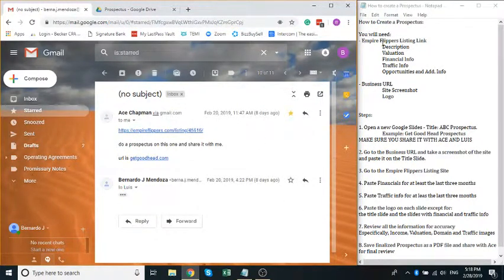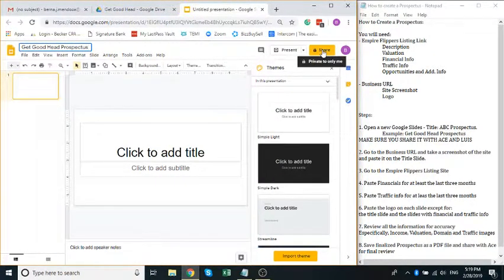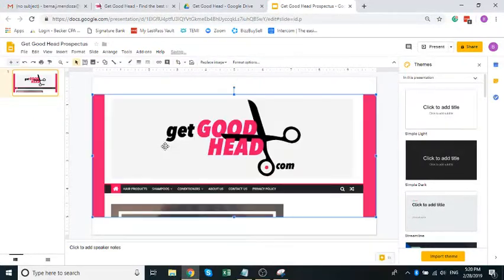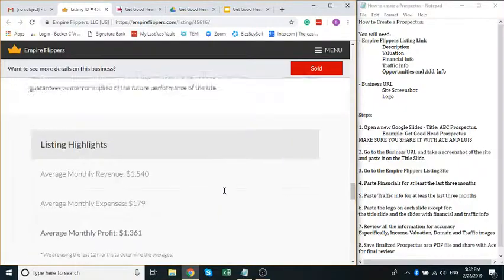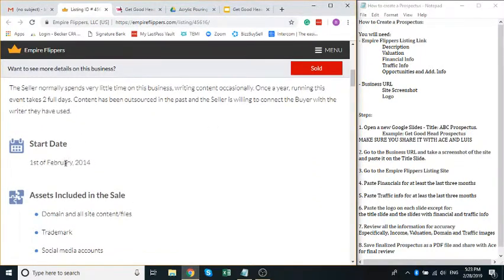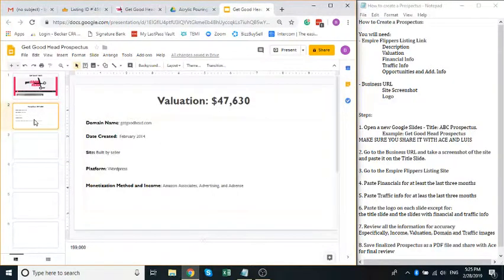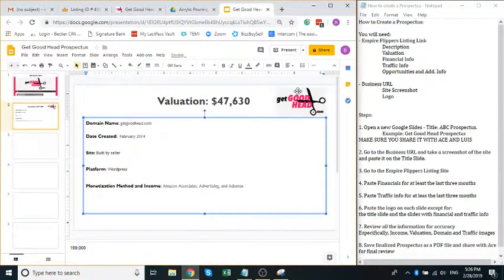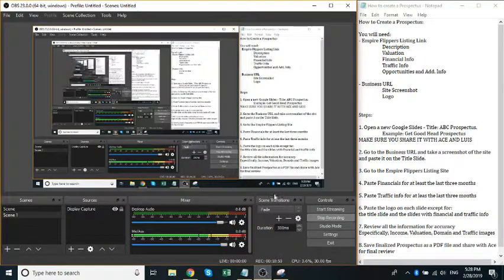Part 1 - How to Create a Prospectus